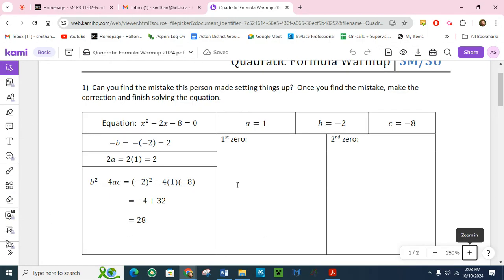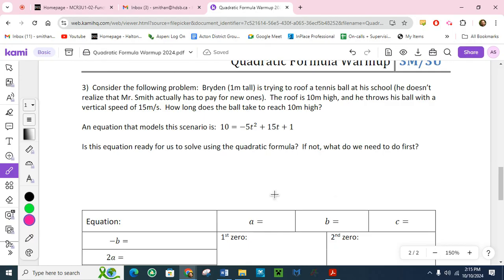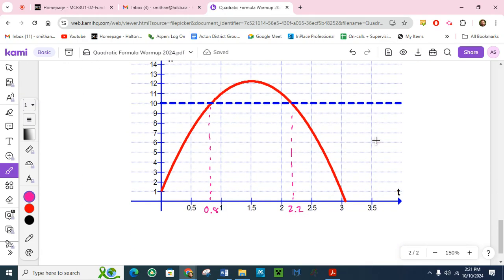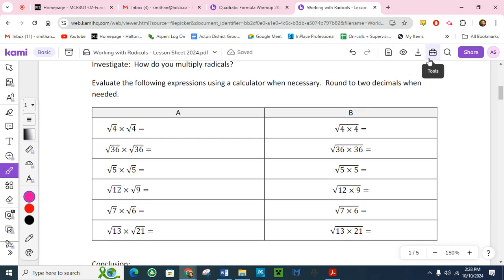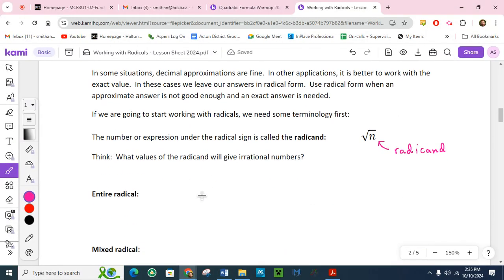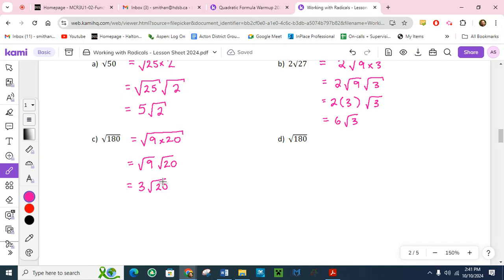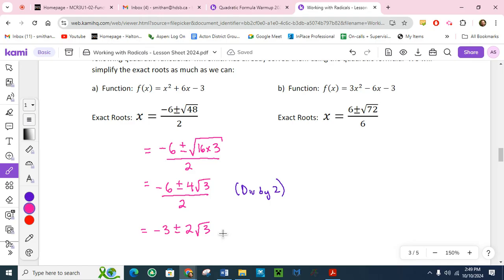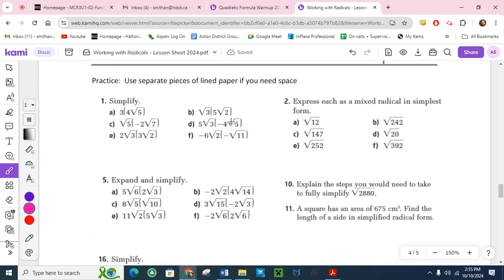Working With Radicals